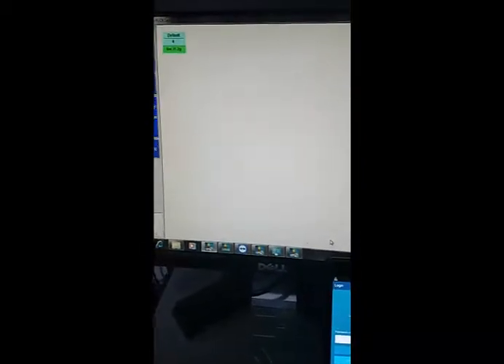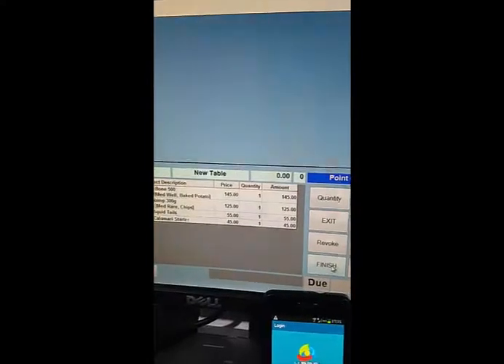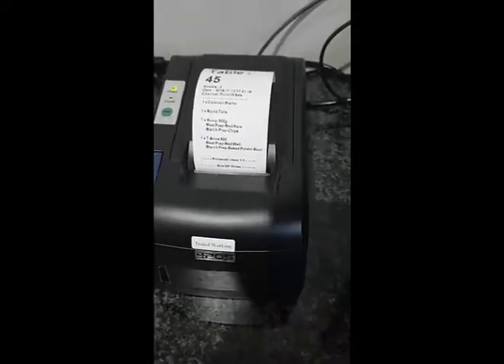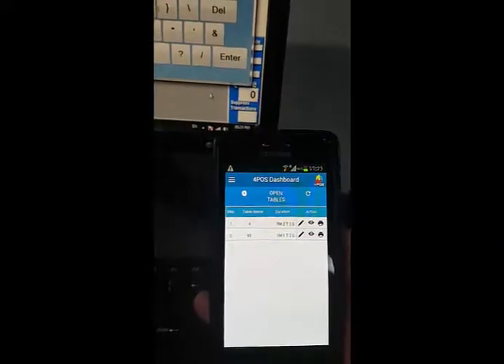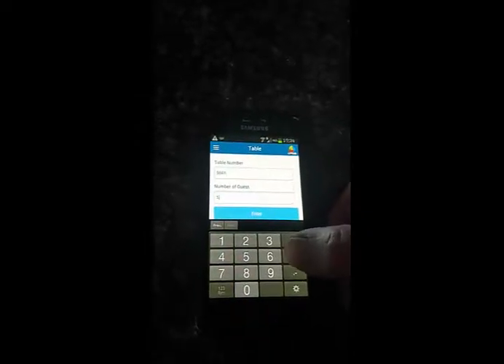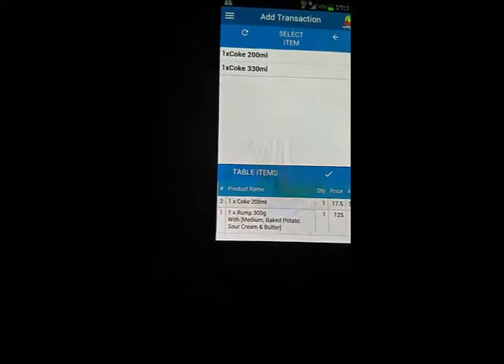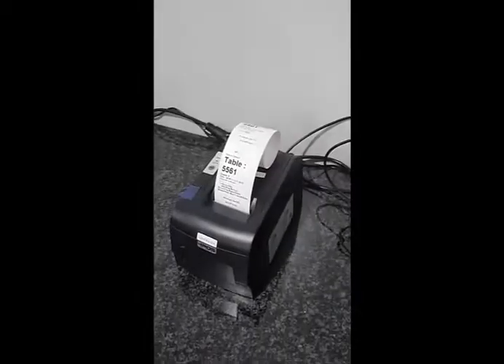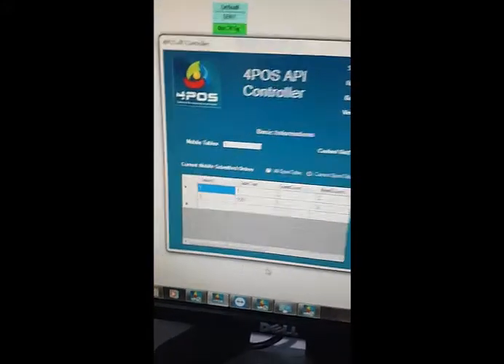4POS Our Touch App Demo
Need a Quick & cost effective way to increase your POS devices for the December rush?

0:00 Introduction
0:20 4POSTouch
1:05 Printer will print receipt
2:19 4POSTouch app
4:17 4POSTouch
4:35 4POSTouch app
5:16 Printer prints receipt
5:24 4POSTouch app
5:26 4POSTouch
6:14 4POSTouch app
6:28 4POSTouch
6:34 Printer prints receipt
6:45 4POS api controller